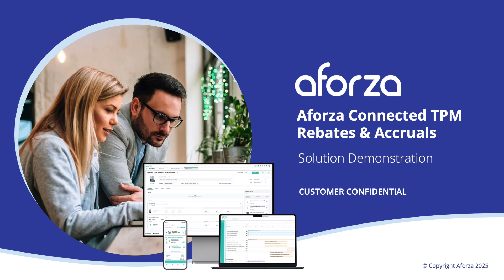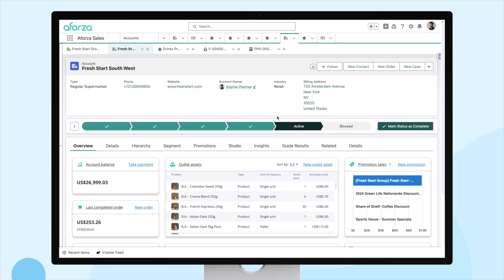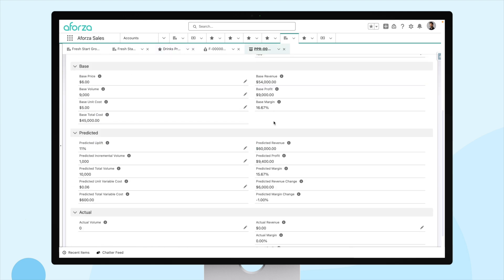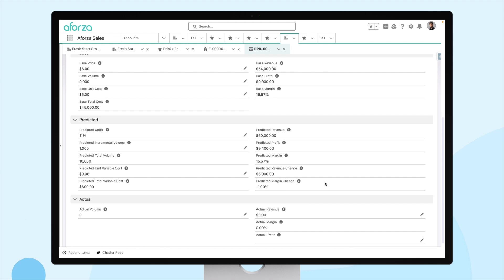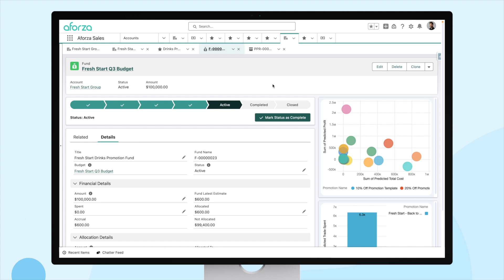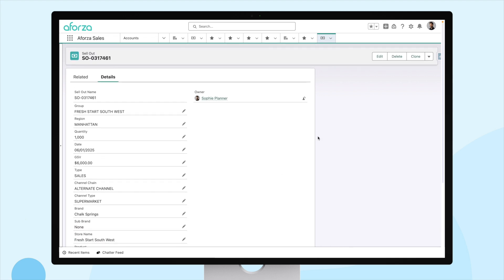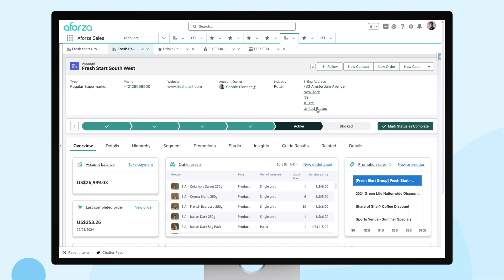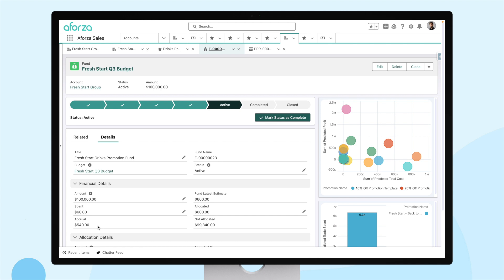Aforza TPM Rebates & Accruals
In this demonstration, we showcase Aforza's TPM Rebates & Accruals. Understand how Aforza delivers value to your finance team and watch as Aforza effortlessly manages time consuming and manual process’s in seconds. Finally view your rebate and accrual data at every level of your TPM process to allow better and more consistent planning for your TPM activities.